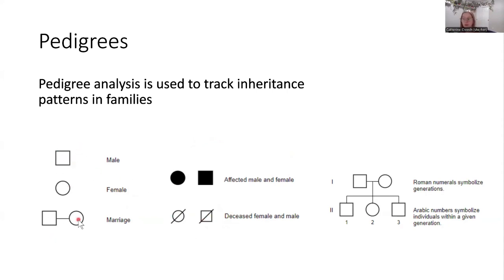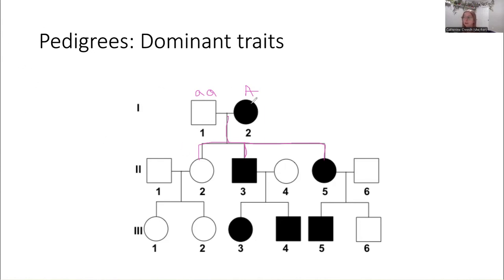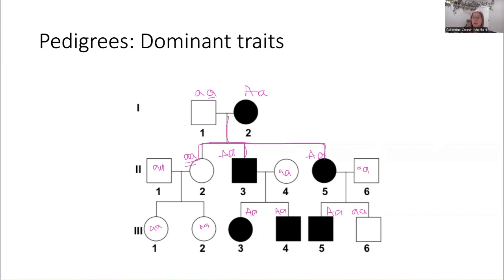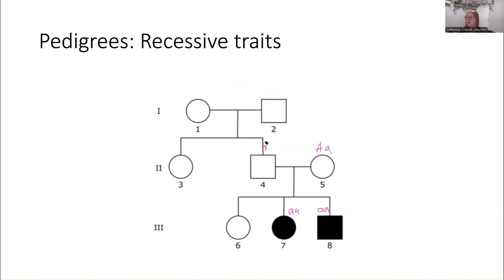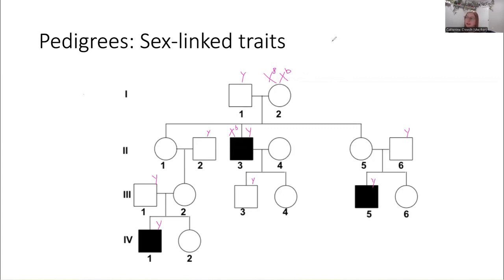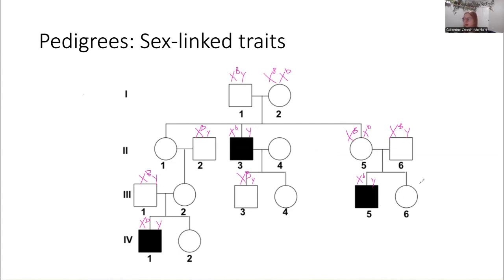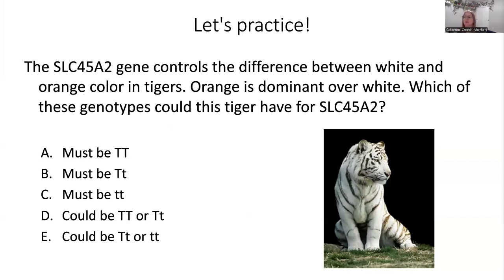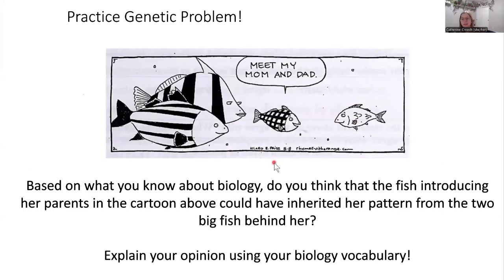BI221 Week 8 Pedigrees and practice questions